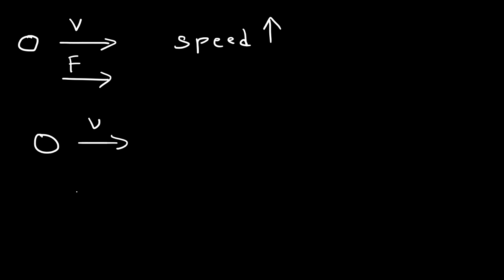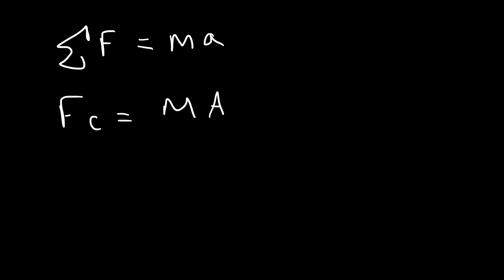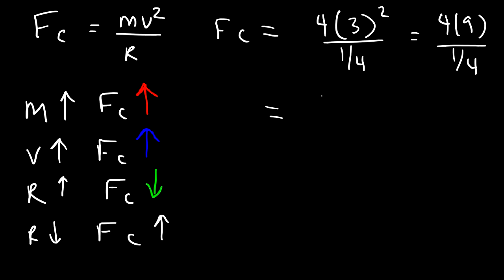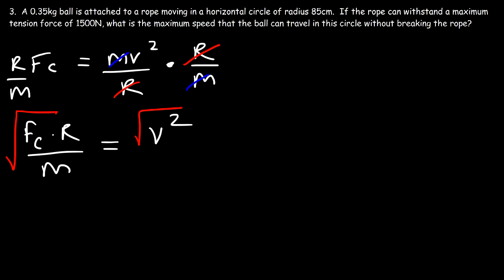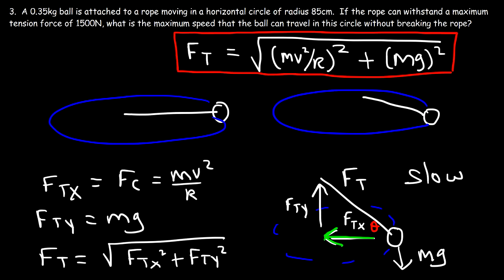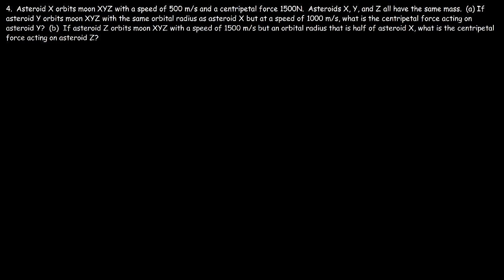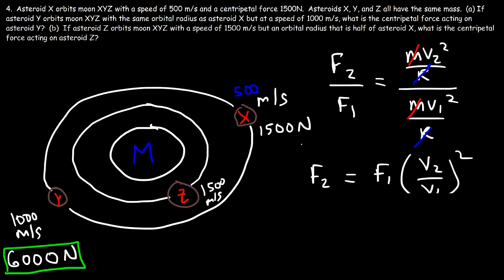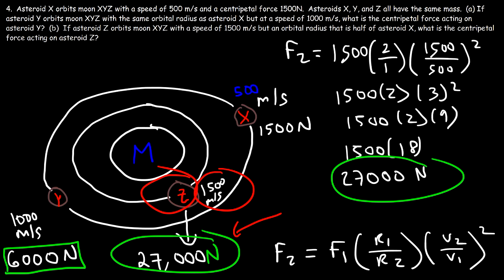Centripetal Force Physics Problems - Calculate Tension & Maximum Speed - Uniform Circular Motion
This physics video tutorial explains how to solve many centripetal force problems that cover topics such as the tension force in a horizontal circle or the maximum speed of a ball that a rope can support without breaking.  This video only contains examples and practice problems on uniform circular motion where the speed of an object is constant while traveling in a circle.